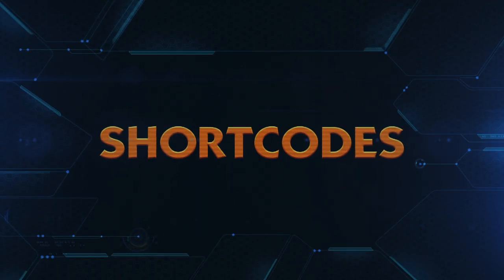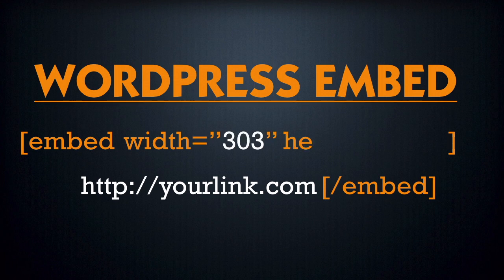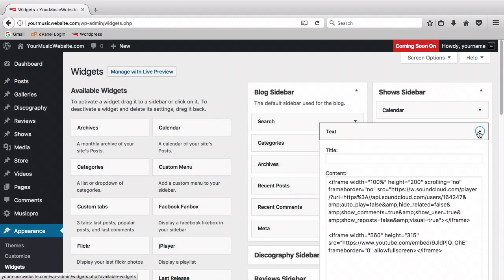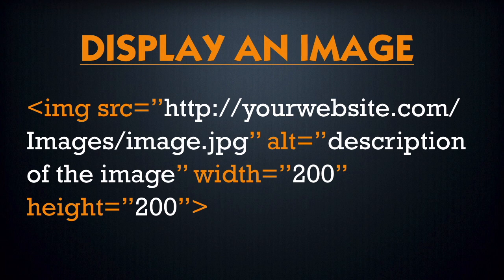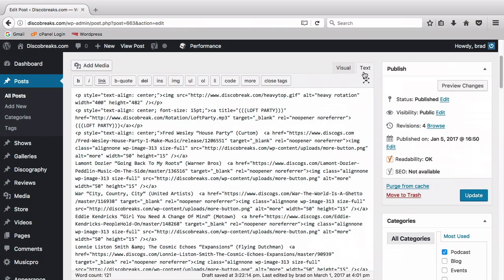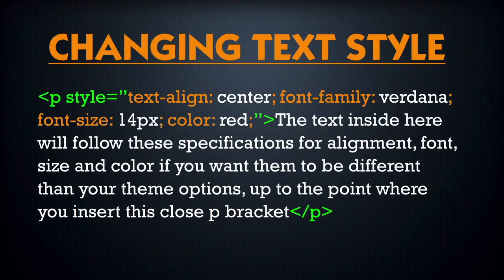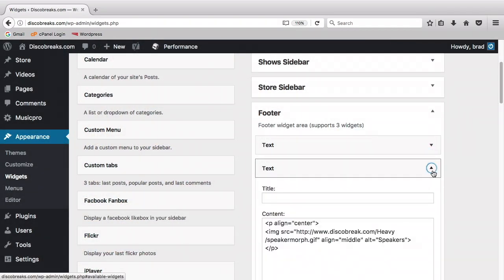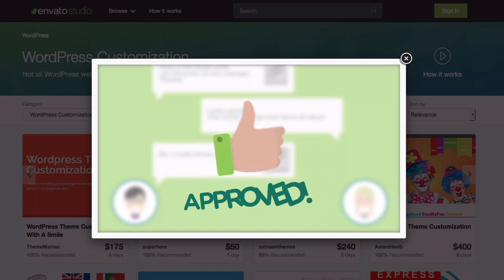Podcasting For DJs - How To Customize More